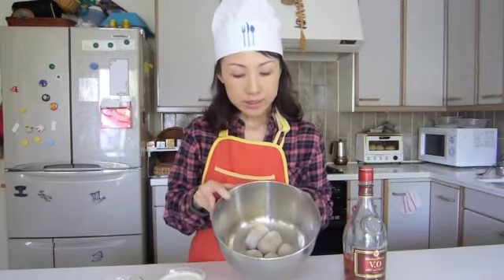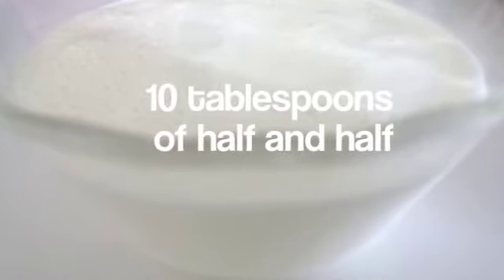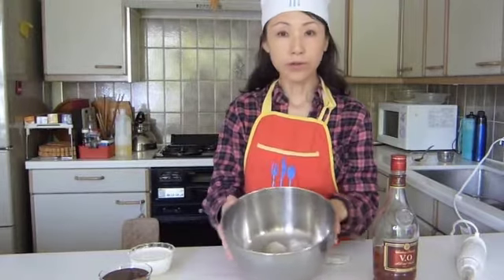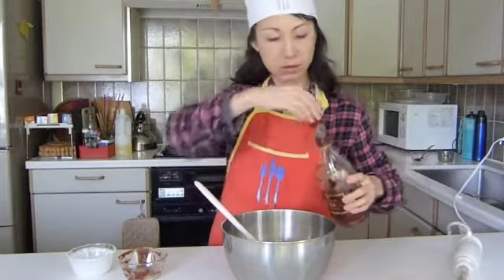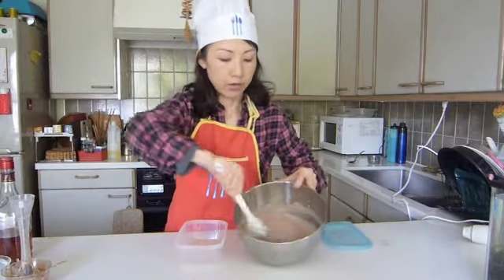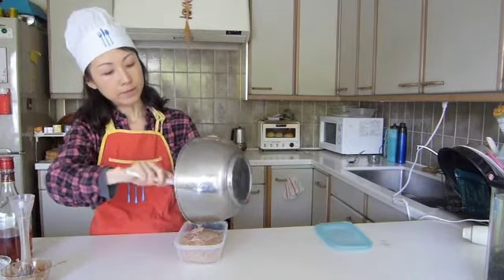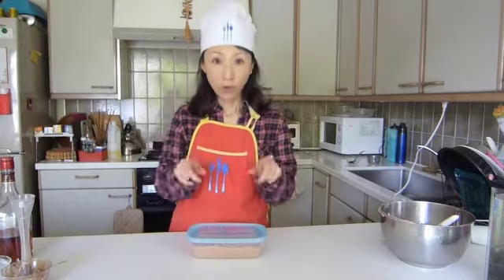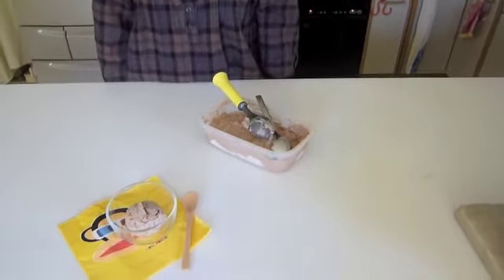Hummingbird's Kitchen Japanese Yam Gelato (Episode 21)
Yummy Chocolate Gelato (Ice Cream) made with Japanese Yam. It is certainly low calorie and low sugar. Enjoy cooking!